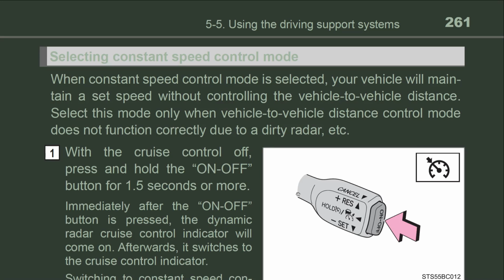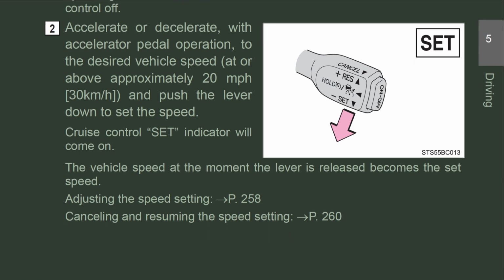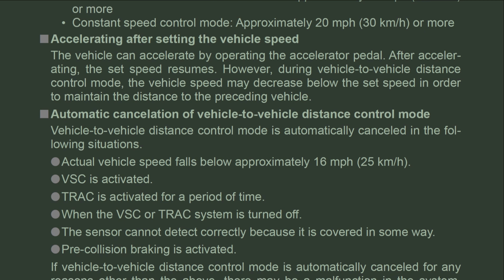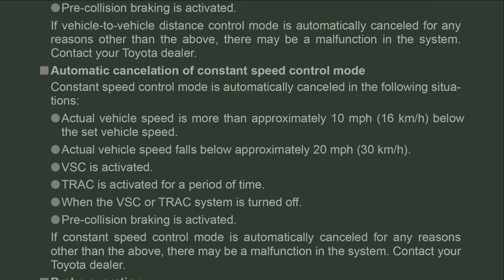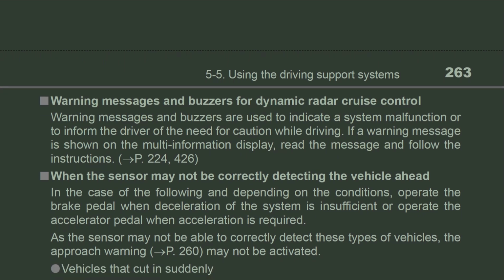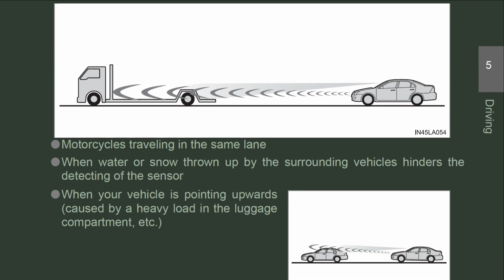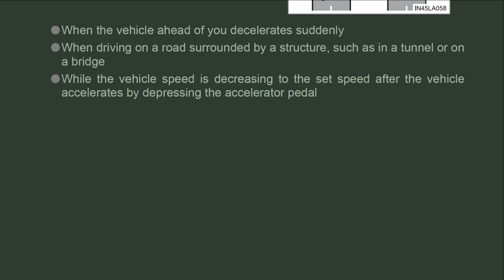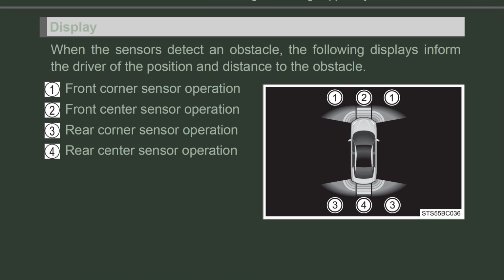5Dc_.Chapter 5, Driving, Mirai 2019, Owner manual (Mar 2022)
Dynamic radar cruise control can be set when
The shift position is in D.
Depending on the control mode, this item can be set at the following speeds.
Vehicle-to-vehicle distance control mode: Approximately 20 mph km/h) or more
Constant speed control mode: Approximately 20 mph km/h) or more
 Accelerating after setting the vehicle speed
The vehicle can accelerate by operating the accelerator pedal. After acceler- ating, the set speed resumes. However, during vehicle-to-vehicle distance control mode, the vehicle speed may decrease below the set speed in order to maintain the distance to the preceding vehicle.
 Automatic cancelation of vehicle-to-vehicle distance control mode Vehicle-to-vehicle distance control mode is automatically canceled in the fol- lowing situations.
Actual vehicle speed falls below approximately 16 mph km/h).
 VSC is activated.
TRAC is activated for a period of time.
When the VSC or TRAC system is turned off.
The sensor cannot detect correctly because it is covered in some way.
Pre-collision braking is activated.
If vehicle-to-vehicle distance control mode is automatically canceled for any reasons other than the above, there may be a malfunction in the system. Contact your Toyota dealer.

Toyota Manual: Mirai, Tundra ... (Mar 2022